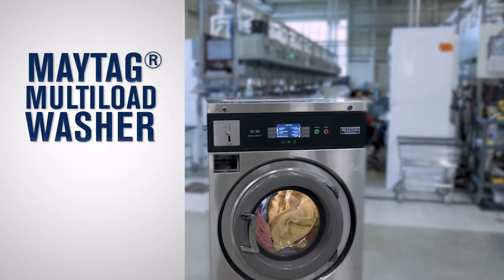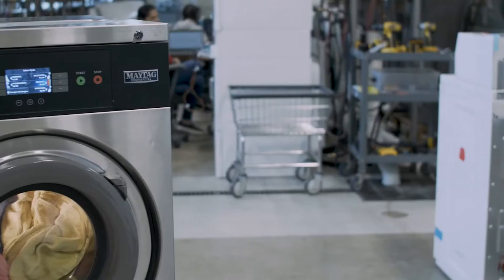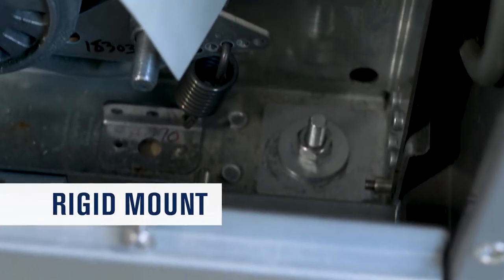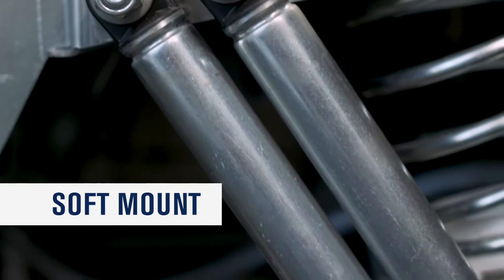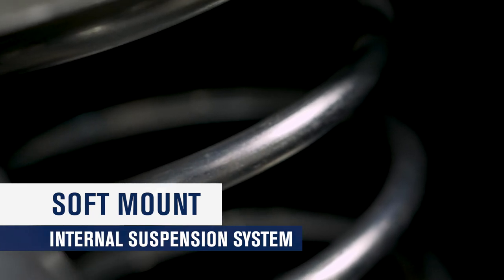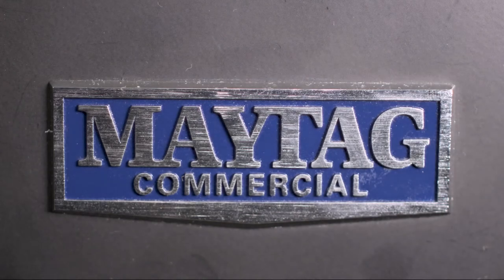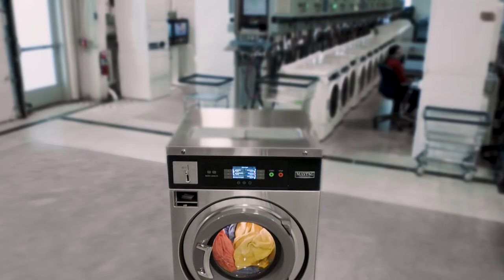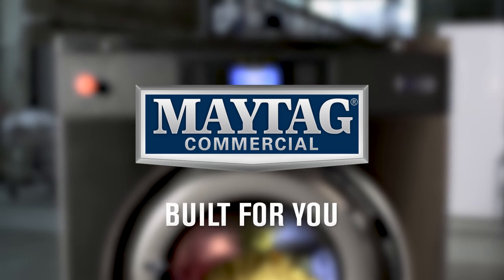Multiload Washer Rigid & Soft Mount for Vended Laundry